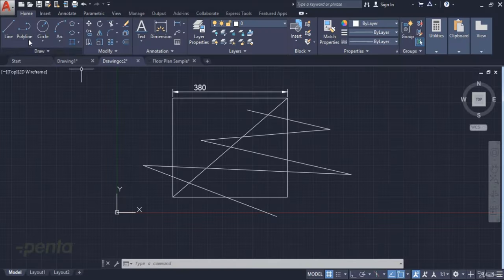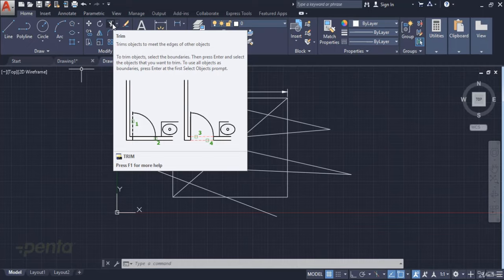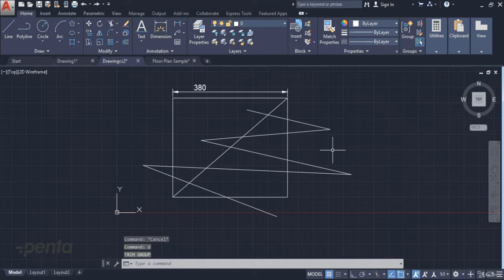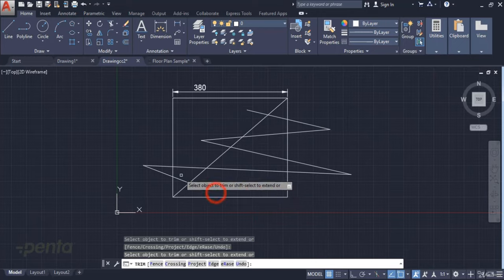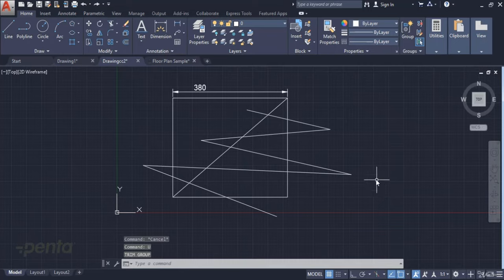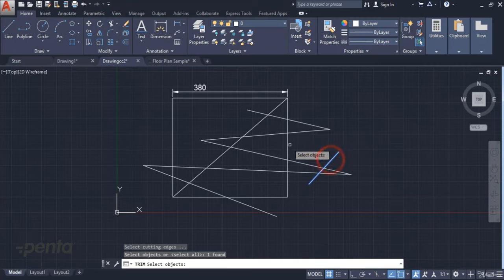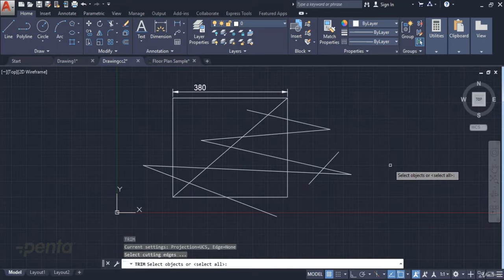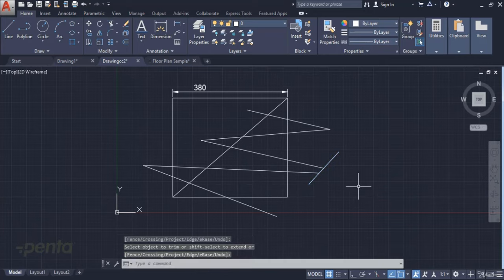42 Trim AUTODESK AUTOCAD 3D DRAWING TECHNIQUES